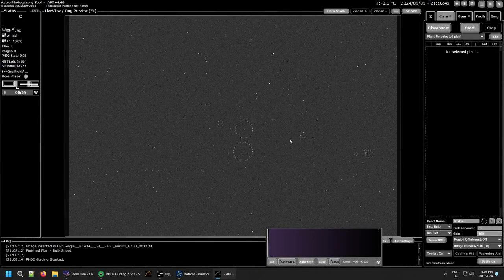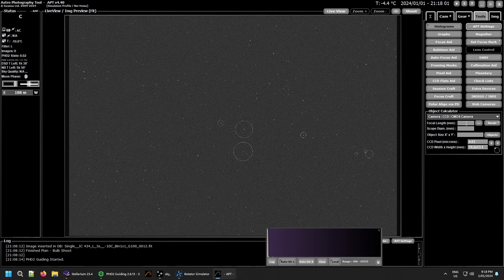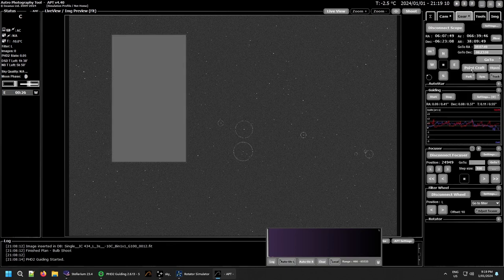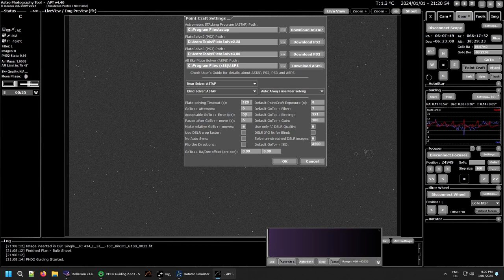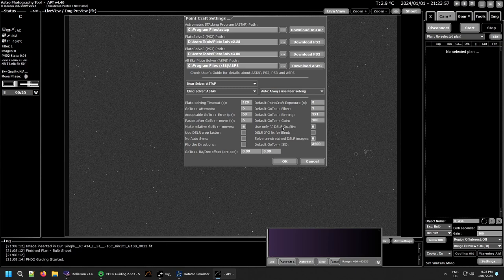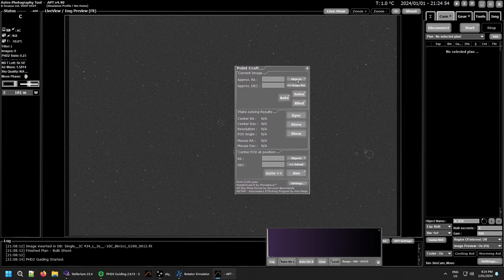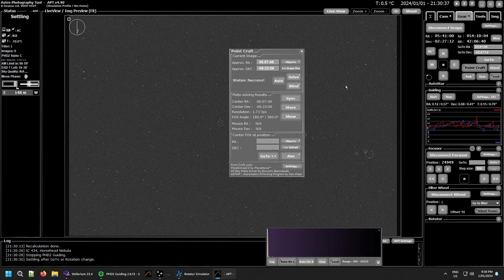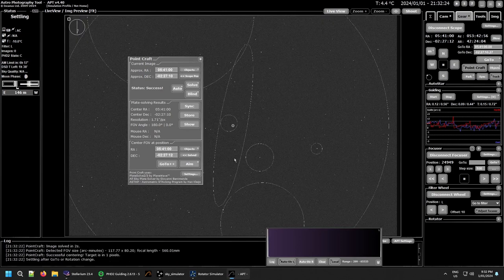APT User Guide - Point Craft & Plate Solving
Point Craft & Plate Solving

Point Craft & plate solving are an important part of automating an imaging session. It is used for getting right on target, a powerful feature if incorporated during an imaging session through a plan or Session Control. It also forms a vital part of auto-meridian flips (AMF) - they will fail without effective plate solving. It can also be used for polar alignment using PAPS.  And combing Goto++ with Aim can enhance the framing of targets, especially if you don't want to be directly on a single target, maybe to get multiple targets in one image.

Support APT!
Having alternatives drives progress!

00:00 Intro
01:15 Object Browser Settings
03:40 Point Craft Settings
09:18 Point Craft Buttons
12:20 Full Blind Plate Solving
14:55 Auto Plate Solving
17:10 Using Aim